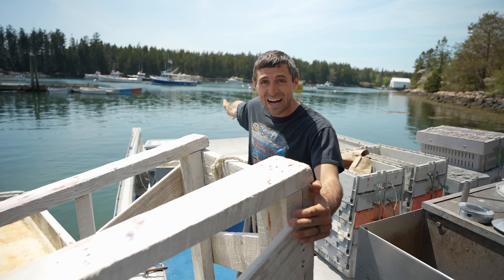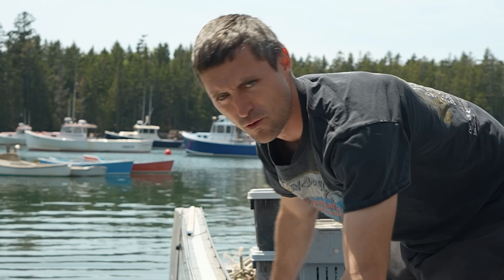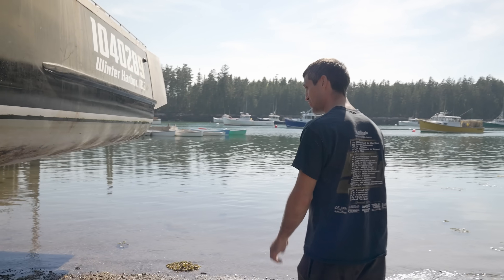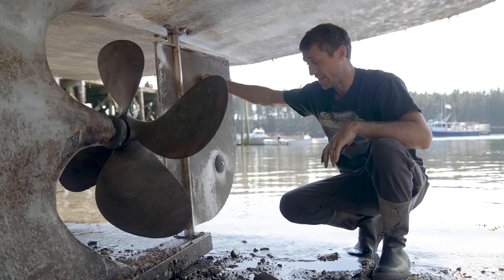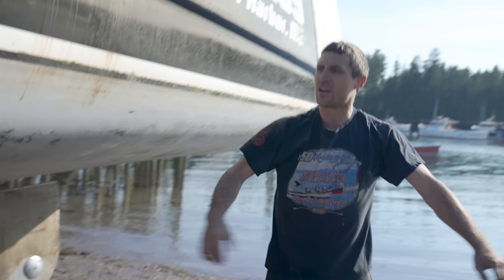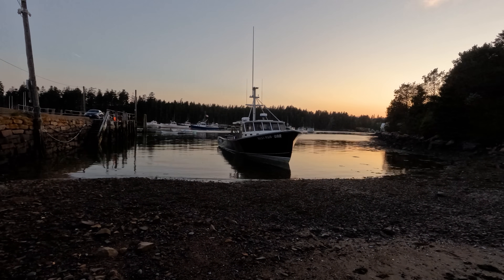I Ran The Boat Aground!!! (on purpose)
Hey everyone, Jacob Knowles here with a glimpse into the less glamorous side of lobster fishing. This week, we did something that might seem crazy at first—we ran our lobster boat aground! But there's a method to our madness. Without access to a fancy dry dock, we resort to the old-fashioned way to perform essential maintenance and repairs on our vessel.

In this video, we're taking you through the entire process of beaching the boat at low tide, a time-tested technique that allows us to work on the underside of the boat safely and effectively. It’s a critical task that we need to undertake a few times a year to ensure our boat stays in top shape and to troubleshoot some recent issues.

Join us as we dive into the reasons behind our boat's reduced speed, going only 2 knots, and the mysterious wobble that's been making our days at sea even more challenging. We're in a race against the tide, working meticulously to identify and fix problems before the water returns and risks tipping the boat over.

It's a tense, tough, and muddy job, but it’s absolutely essential for the safety and efficiency of our operations. You’ll see the ingenuity and resilience it takes to maintain a lobster boat without the modern conveniences of a shipyard.

So, if you’re interested in the behind-the-scenes realities of lobster fishing and want to learn how these maritime crafts are maintained through sheer grit and resourcefulness, this episode is for you.

Your support helps us keep bringing these authentic fishing experiences to your screen.